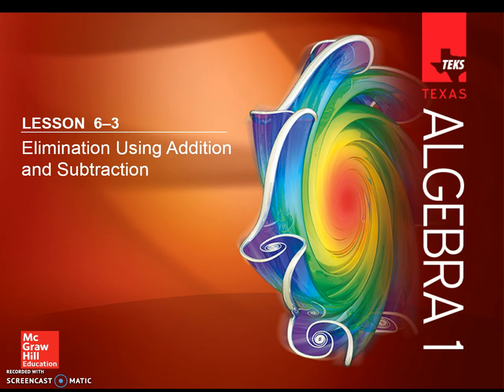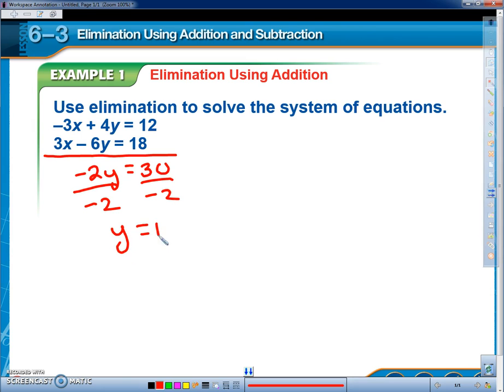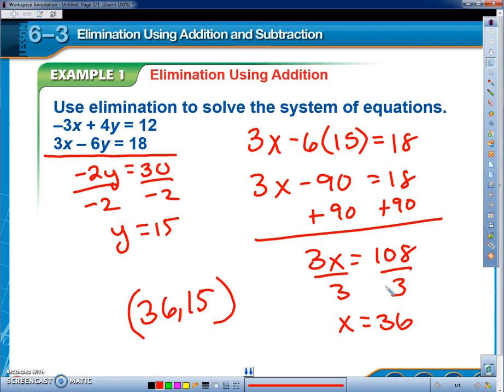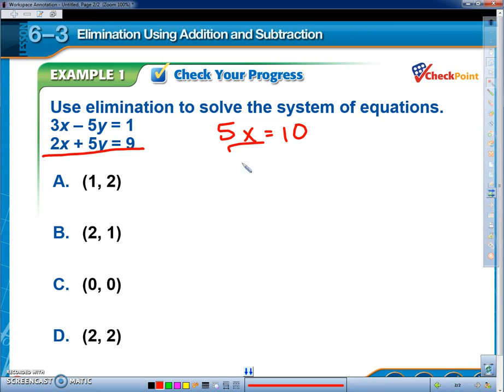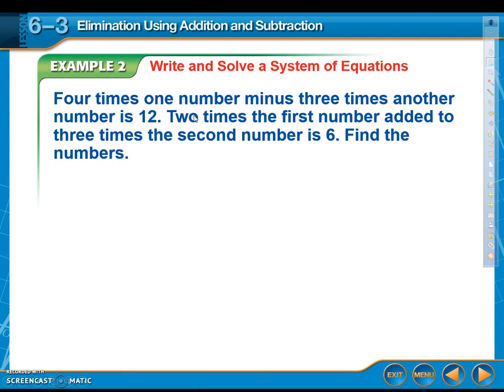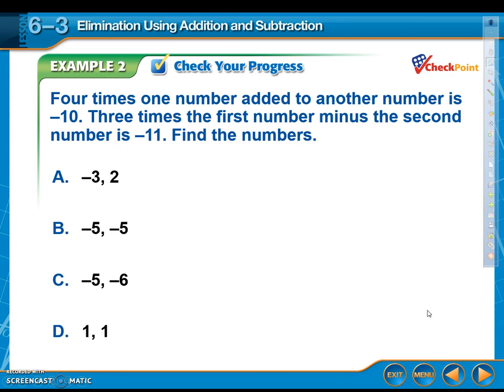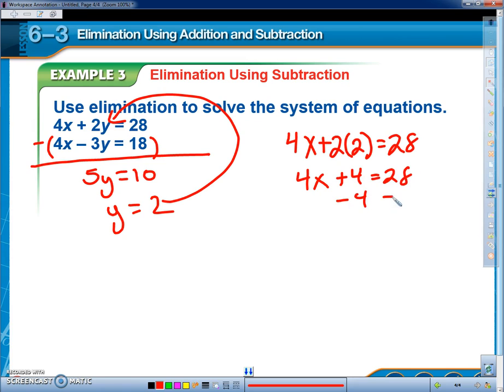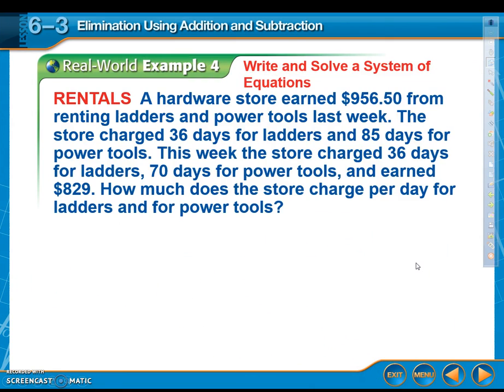6 3 Elimination Using Addition and Subtraction